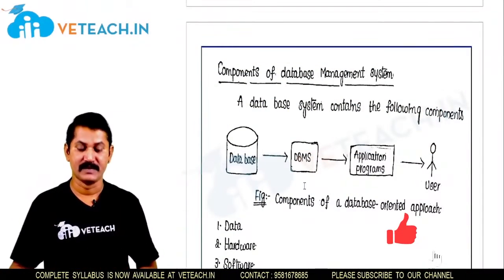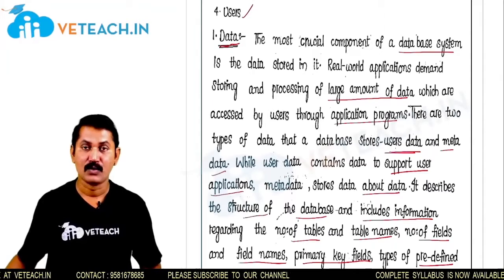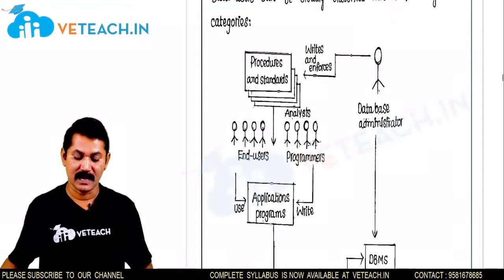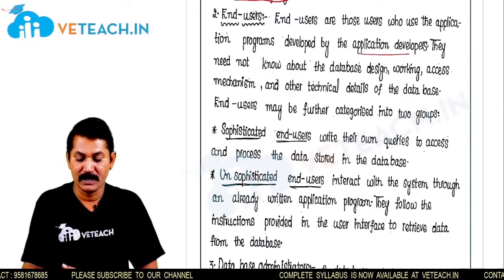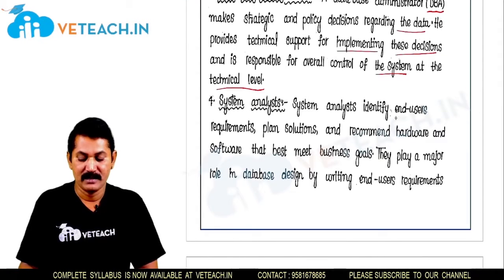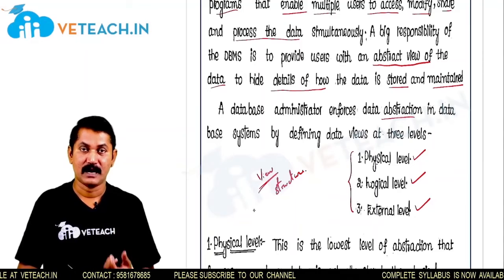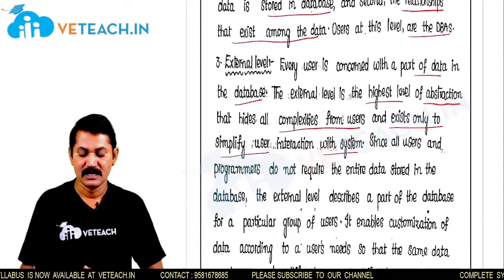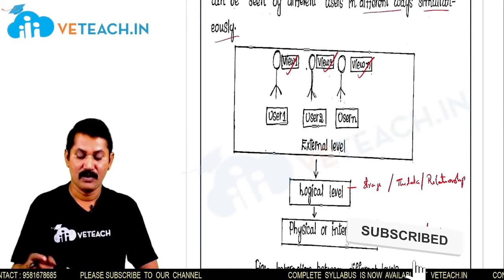Components of DBMS, Users, Database Views || Fundamentals of Computer Science || CSE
In this video, I have explained Components of DBMS, Users, Database Views

This course is designed to:
 Explain the concepts of computers and classify based on type and generation.
 Demonstrate the techniques of writing algorithms pseudo codes & schematic flow of logic in software development process.
 Teach about the purpose of networks and types of networks and media to connect the computers
 Teach about Operating Systems and its concepts.
 Illustrate about database architecture and its components
 Illustrate about distributed computing, peer to peer, grid, cloud on demand and utility computing

On completion of the course the student will be able to
 Illustrate the concept of input and output devices of Computers and how it works and recognize the basic terminology used in computer programming.
 Recognize the Computer networks, types of networks and topologies.
 Summarize the concepts of Operating Systems and Databases.
 Recite the Advanced Computer Technologies like Distributed Computing & Wireless Networks.

Above Android application of Veteach provides following services:
1. B.Tech subjects
2. IELTS
3. TOEFL
4. GRE
5. PTE
6. CAT